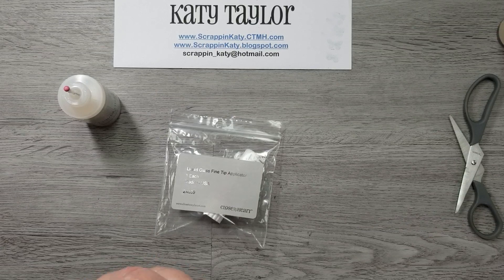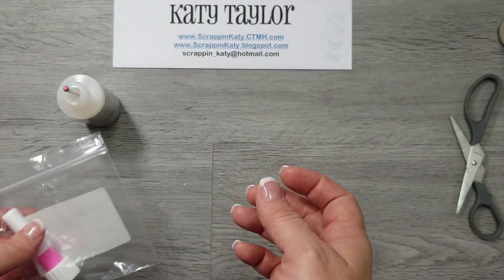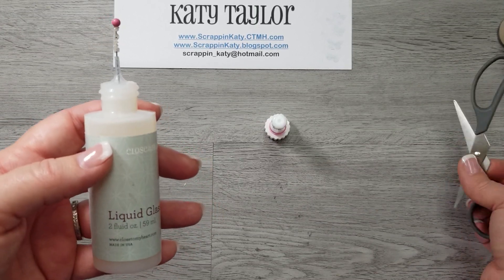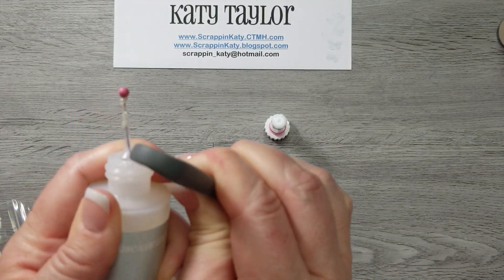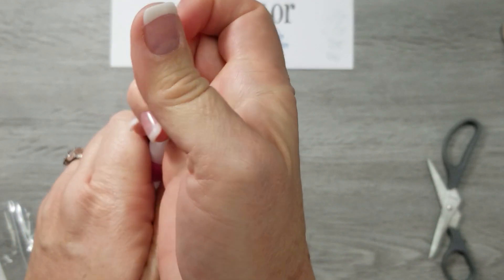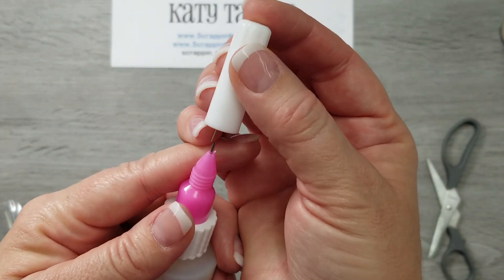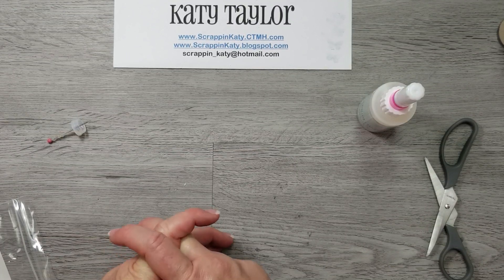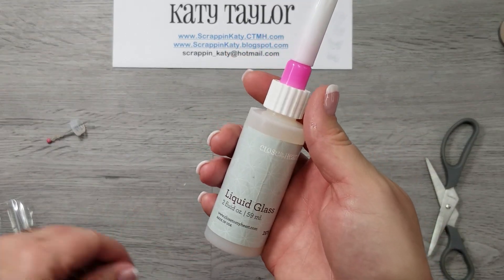CTMH Fine Tip Applicator for Liquid Glass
See how to add the Fine Tip Applicator yo your Liquid Glass bottle.